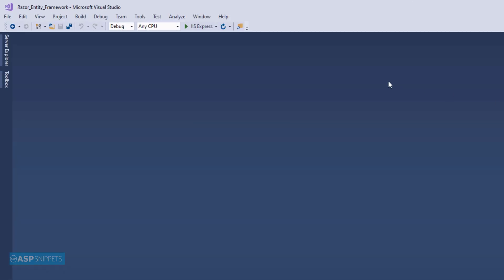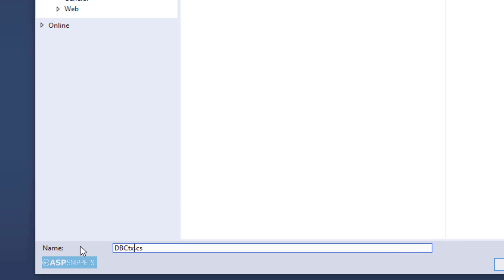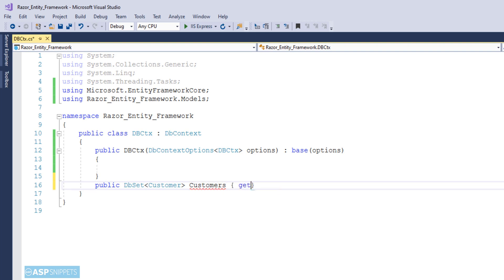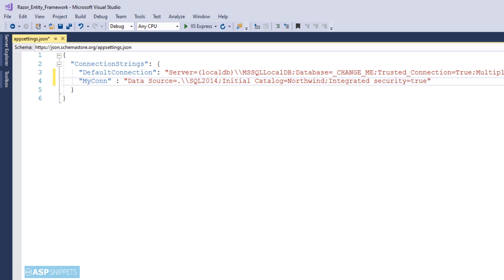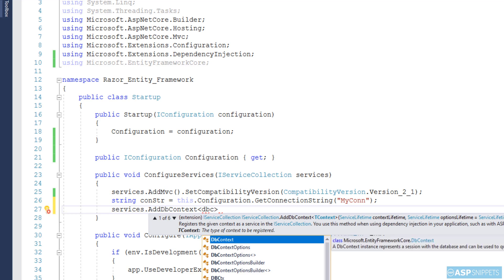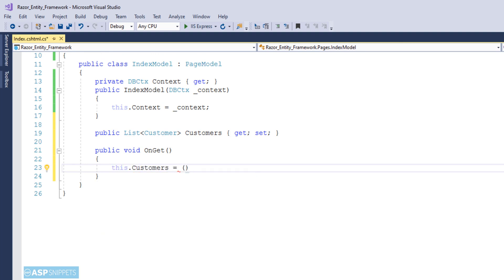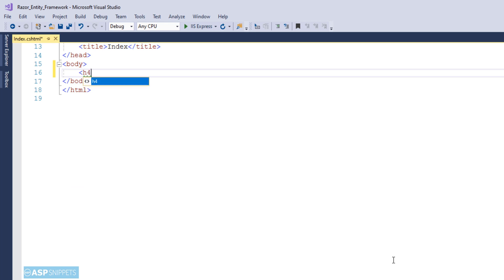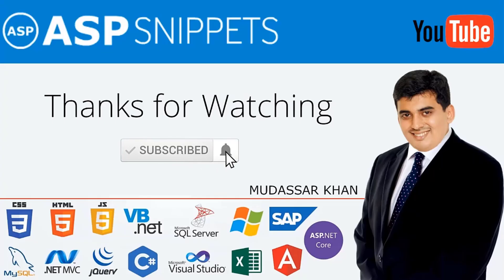Implement Entity Framework Database First Approach in ASP.Net Core Razor Pages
Here Mudassar Khan has explained how to implement Entity Framework with Database First Approach in ASP.Net Core Razor Pages.

This video will explain how to configure Entity Framework and connect to SQL Server database and finally the fetched data is displayed in ASP.Net Core Razor Pages.

Chapters :
00:00 Introduction
00:19 Database Information
00:28 Installing Entity Framework Core package
00:54 Adding Model Class
02:10 Configuring Database Context
04:09 Adding connection string to the Database
05:01 Configuring connection to the Database
07:19 Fetching the data from Database
09:54 Displaying data in HTML Table
11:13 Demo